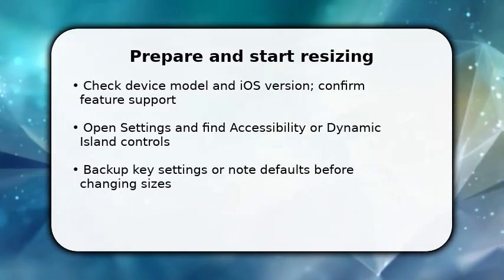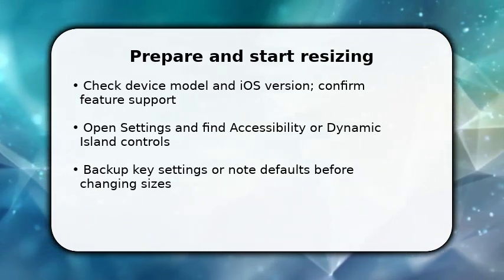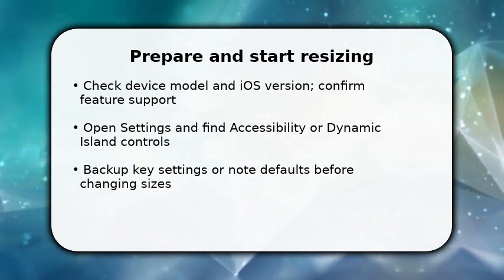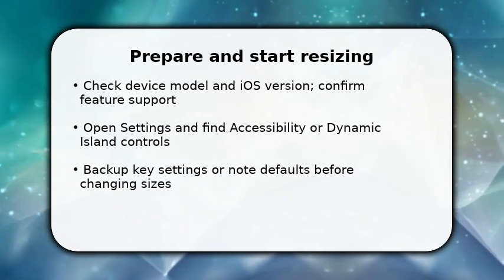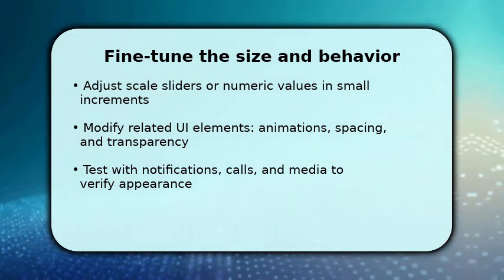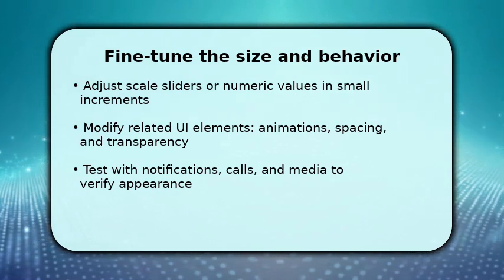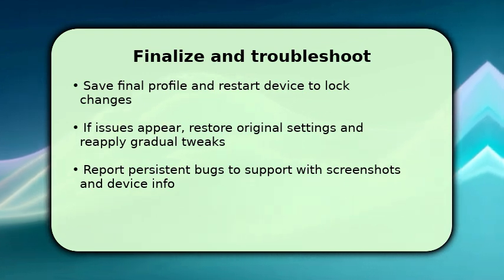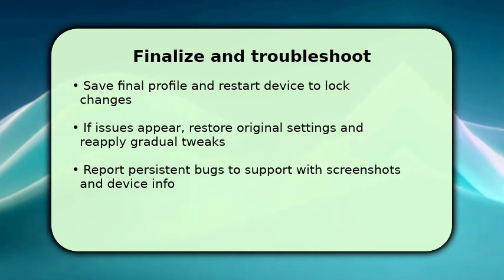How to Make Dynamic Island Smaller - Easy Guide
Discover the simple steps to resize your dynamic island on YouTube for a personalized viewing experience. This guide walks you through adjustments that can enhance video playback and reduce distractions, making it easier to focus solethyour content.